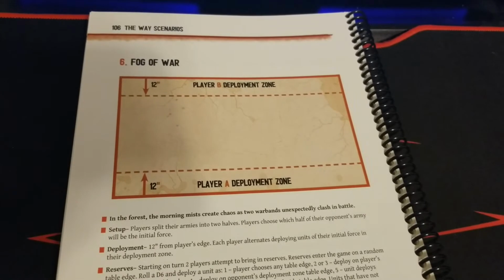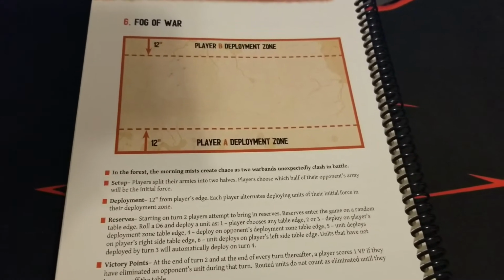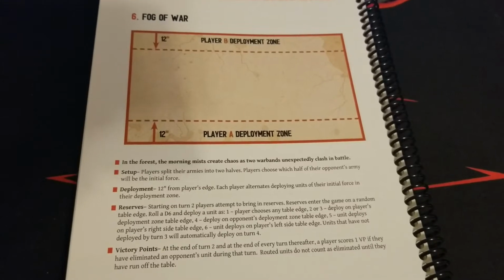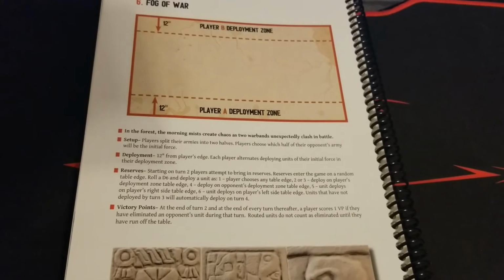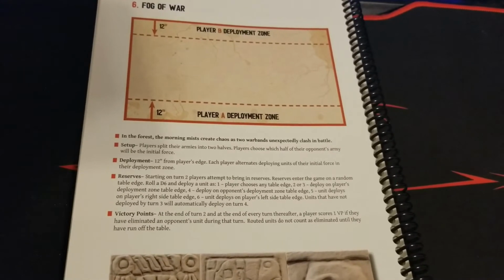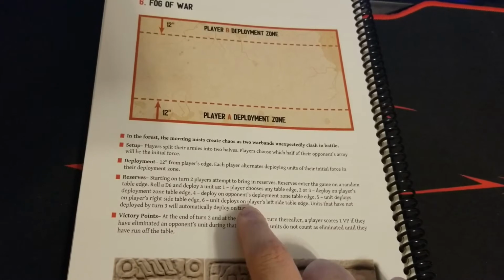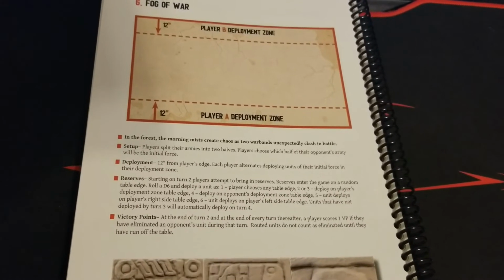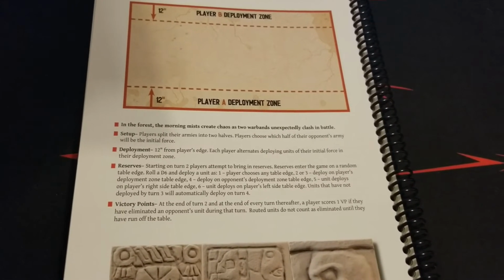Mythic Americas - Fog of War Scenario Review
We take a look at the final scenario - Fog of War!

Exotic Plains